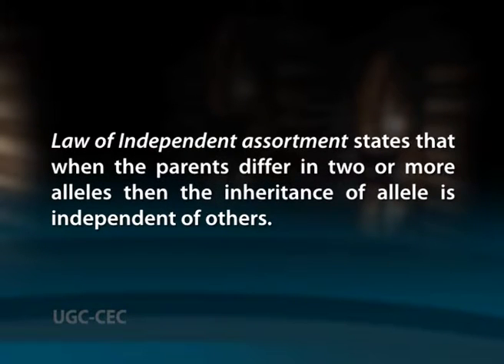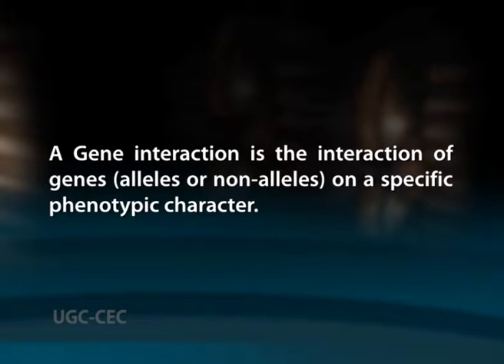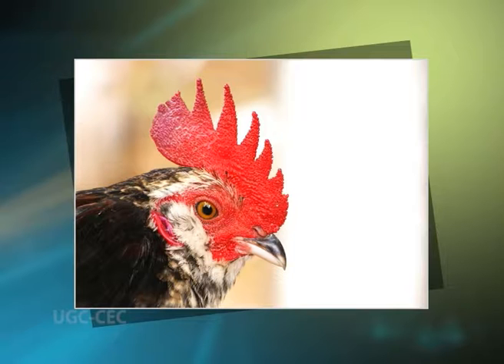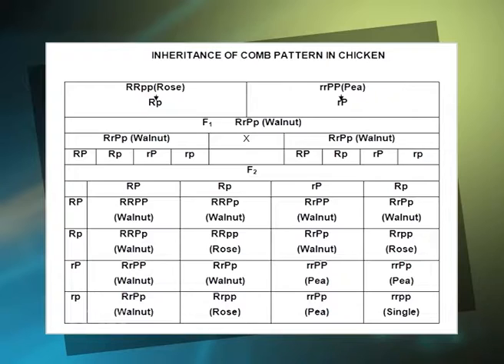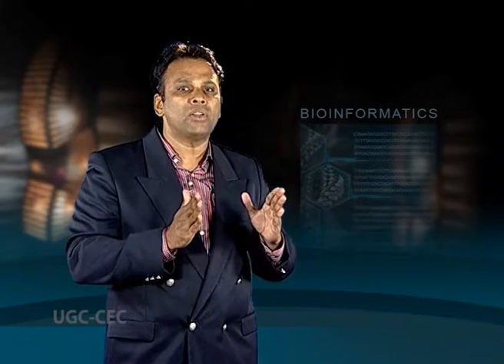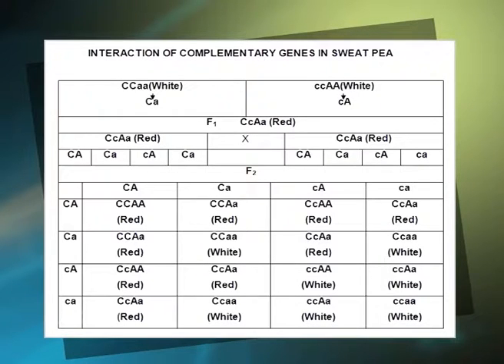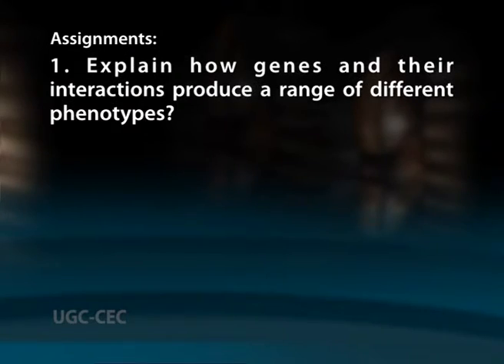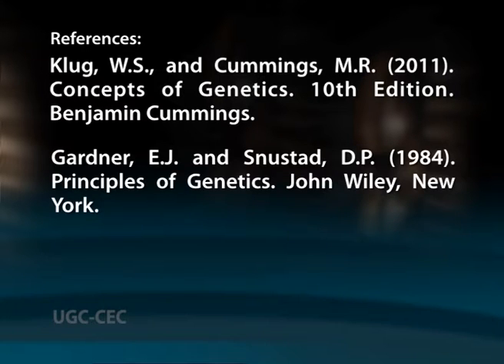Extension to Mendelein genetics gene interactions and modified dihybrid ratios